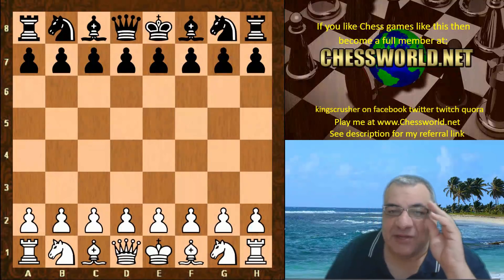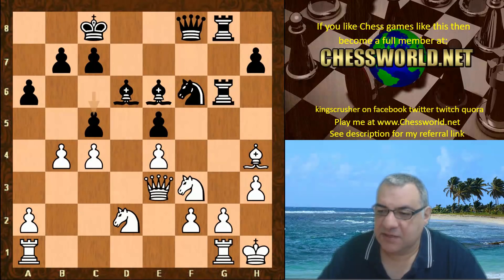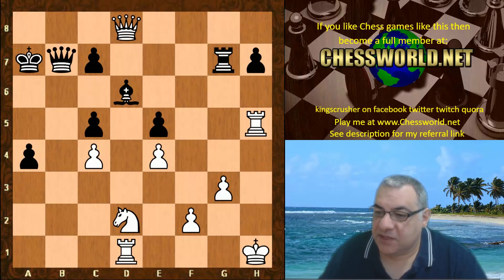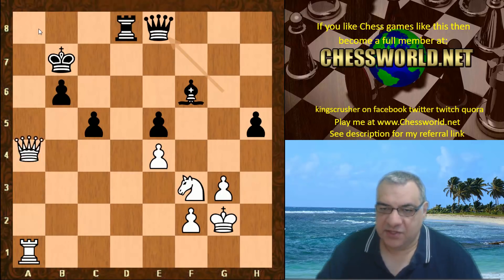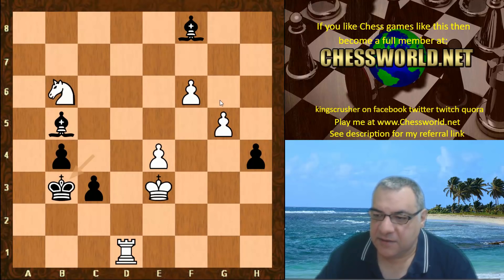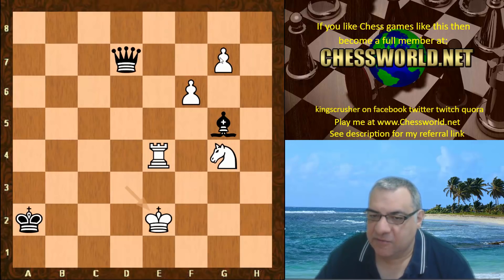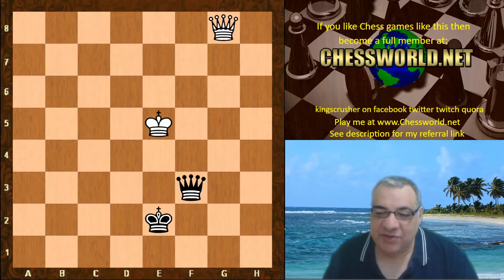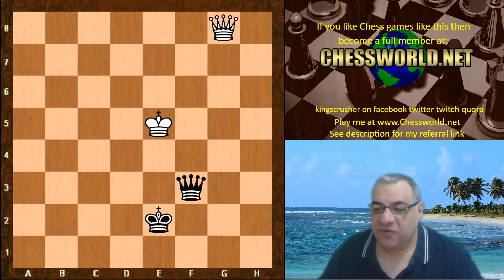Stockfish and Alphazero beautifully exchange dynamic resources | Opposite side castling | Game 18